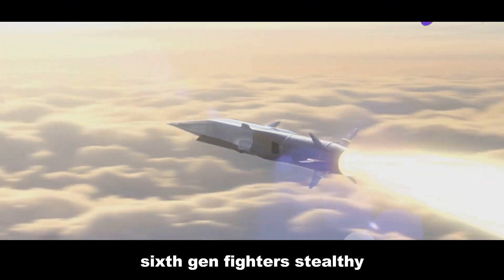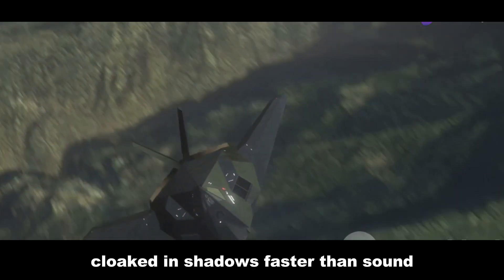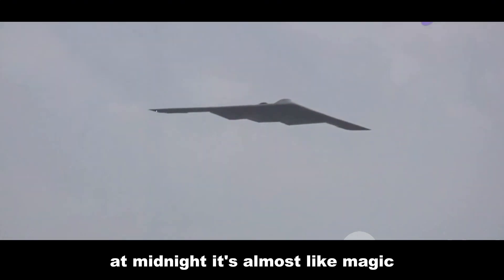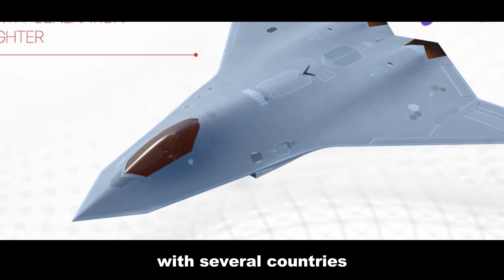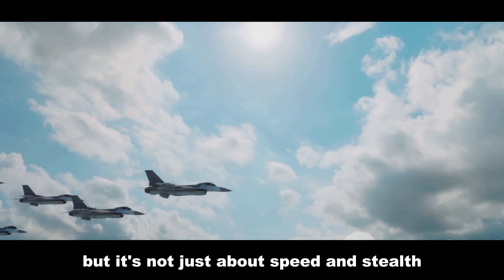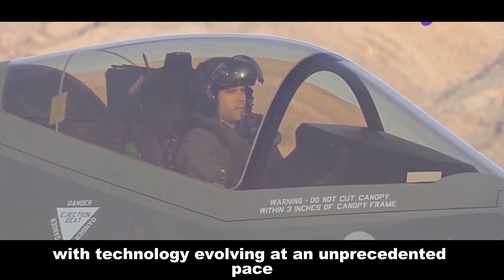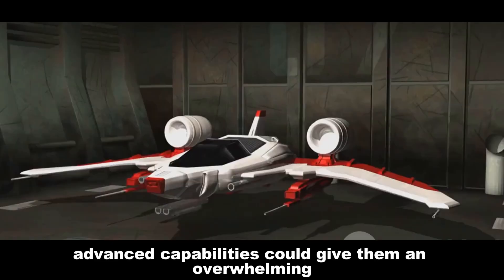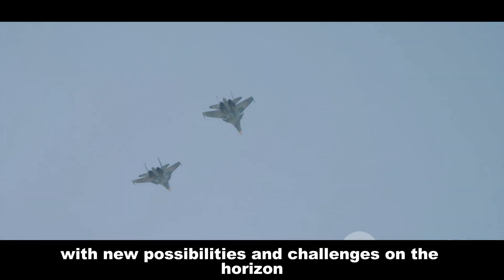👁️‍🗨️ Invisible Wings: How 6th Gen Jets Could DOMINATE the Skies Over Asia 🌏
6th generation fighter jets are practically invisible to radar. But how do they work? Could India build its own? Join us as we dive into the cutting-edge world of stealth technology and the future of air warfare. We'll explore the challenges, the costs, and the potential impact on India's defense. 🇮🇳 🚀